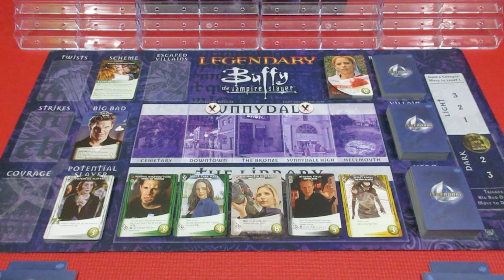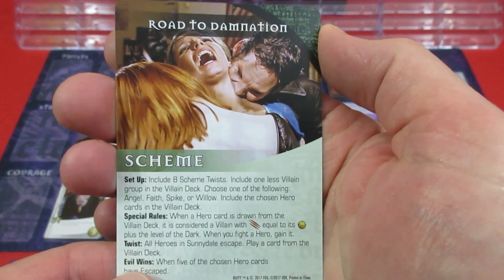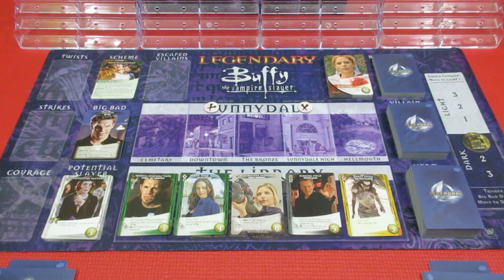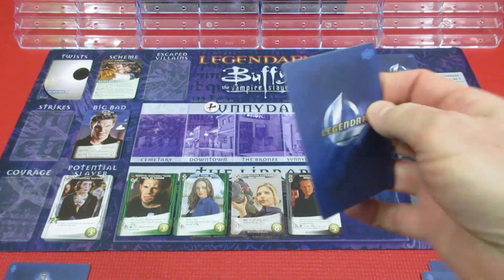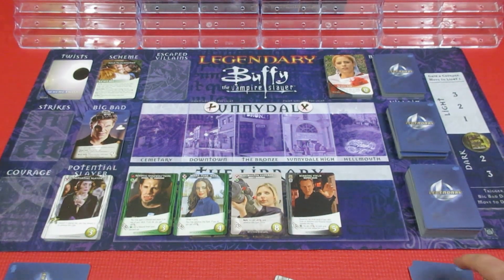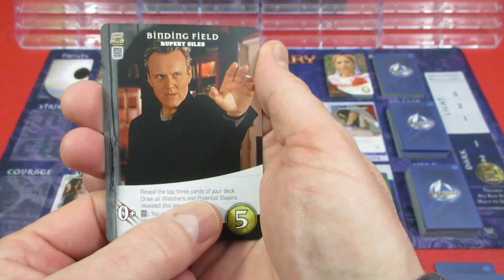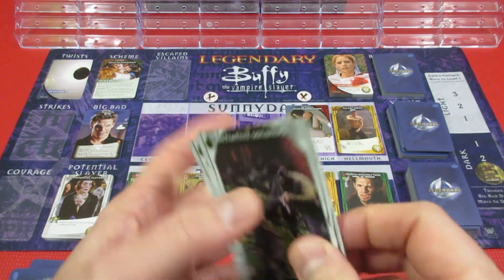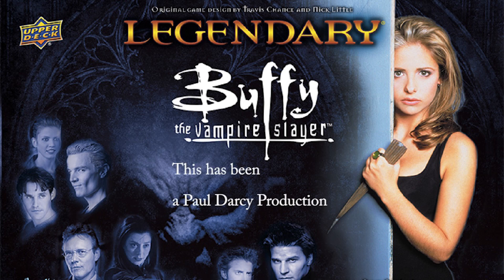Legendary Buffy vs Angelus Episode 1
Angelus is leading Sunnydale down the Road to Damnation . . . can he be stopped?